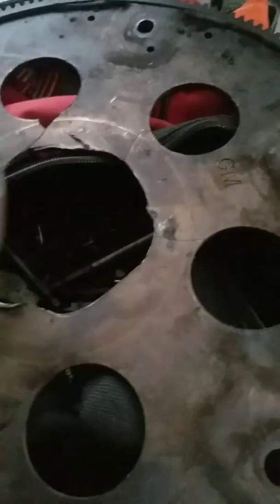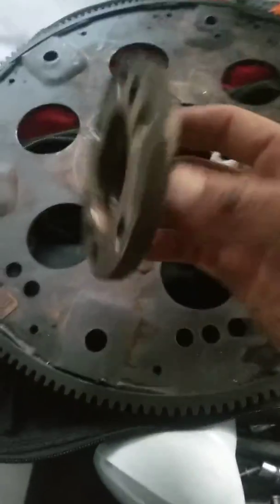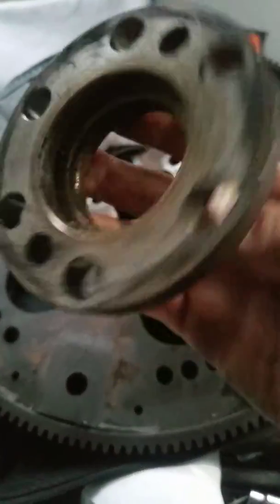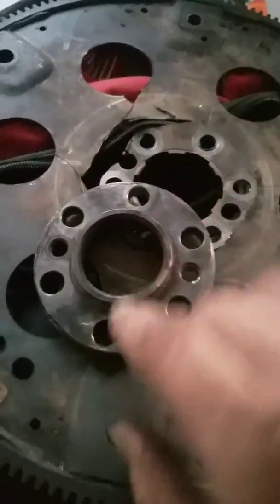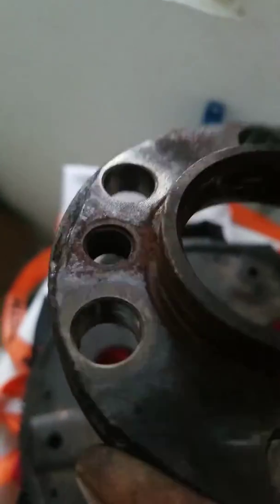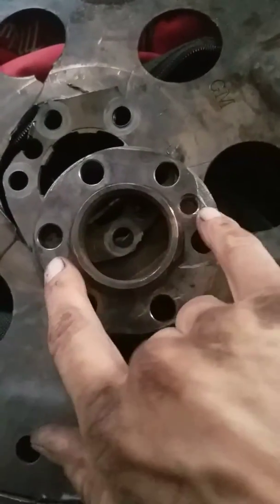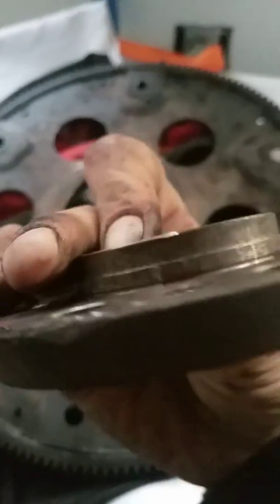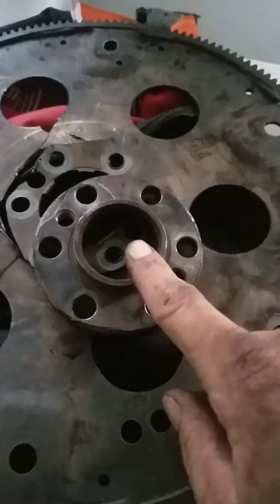Chevy 4l80e spacer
How to pull the spacer on the flex plate